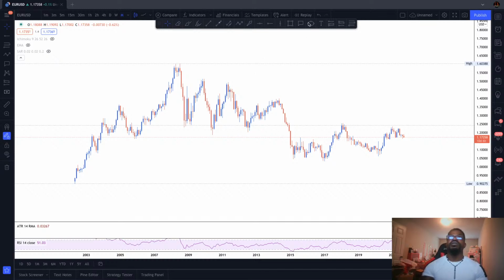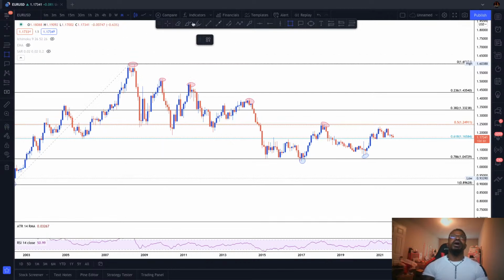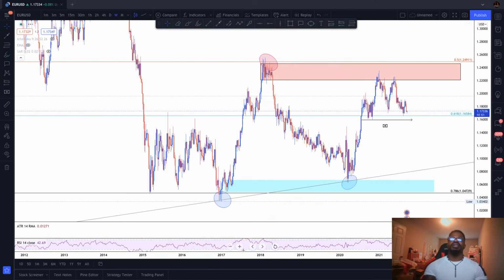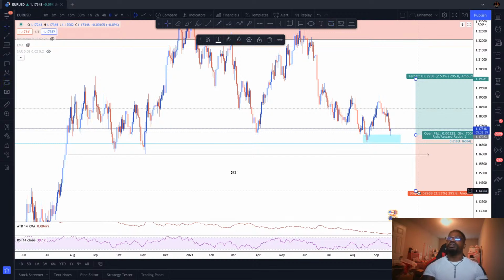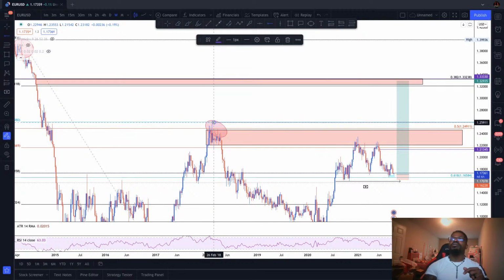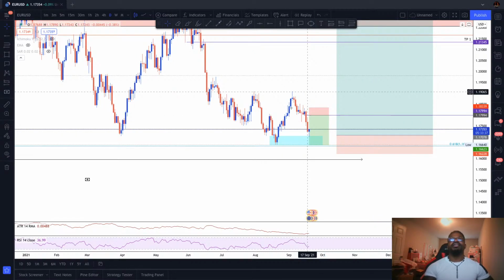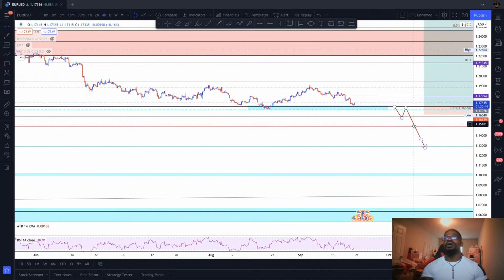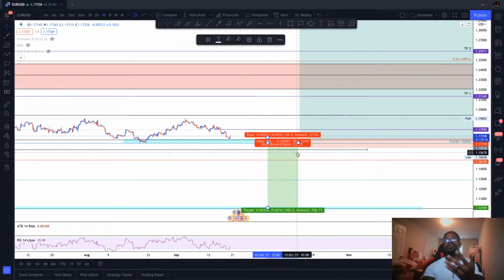EURUSD Major Swing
In this video i will use technical analysis to give an overview, and find a trade setup on EURUSD.